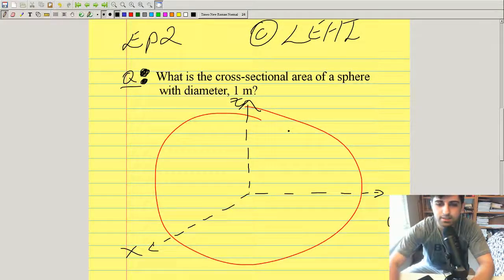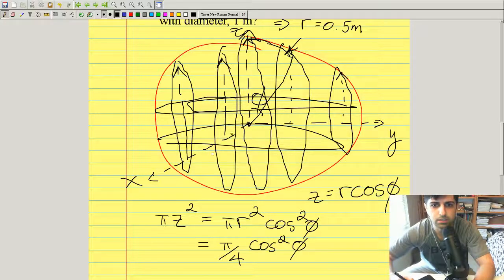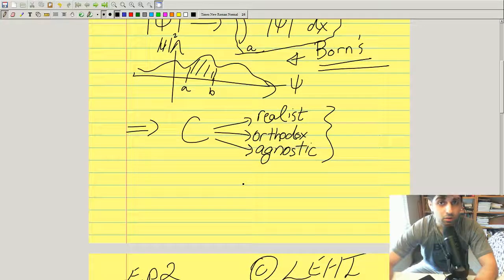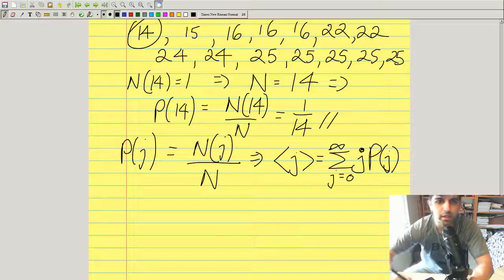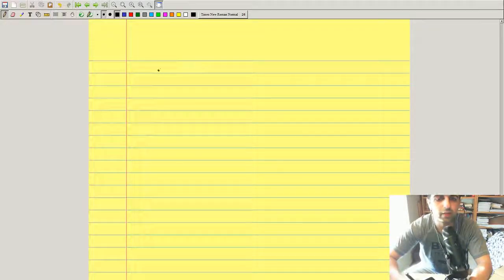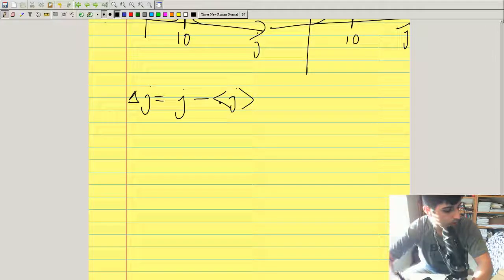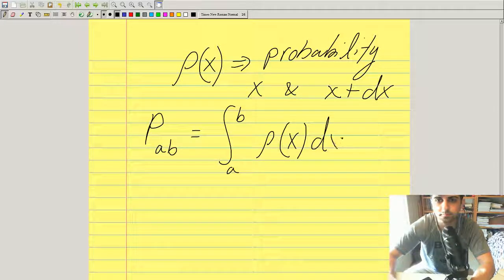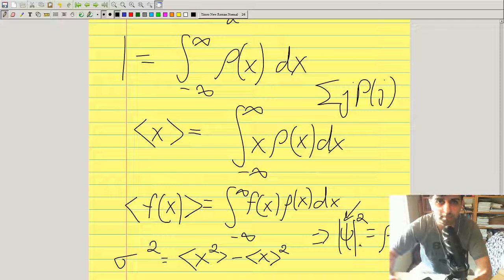Intro to Quantum Mechanics Ep2: Probability quantities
PLEASE READ THIS:

I start by answering a question that one of my instagram followers sent me. PLEASE FEEL FREE TO SEND ME YOUR QUESTIONS!

In order to get into quantum mechanics, as I alluded to in our first episode once you get onto the quantum level, you are dealing with statistical variables. At best, you will only know with some probability where a particle is at a given time t and not with a certainty as suggested by classical mechanics. As a result, it is best to introduce probabililty theory with a few basic concepts, starting with discrete variables. Once you understand discrete variables, you can move on to continuous variables, which is what we'll be dealing with in Quantum Mechanics. Hope this summary helps.